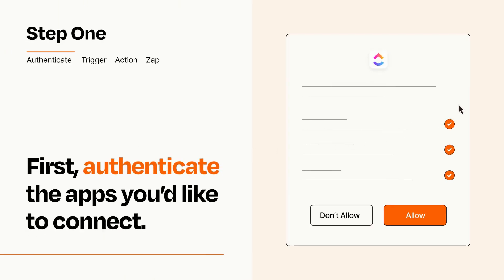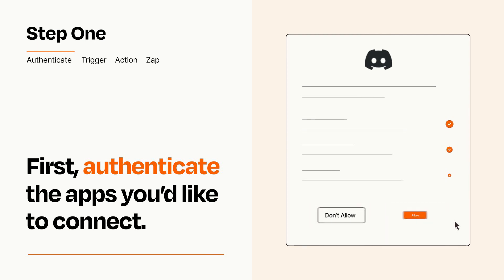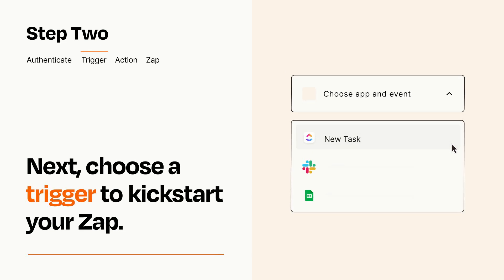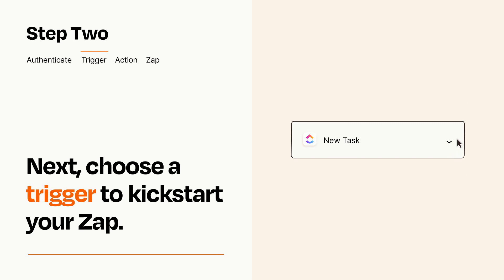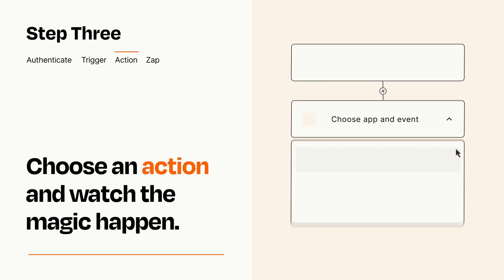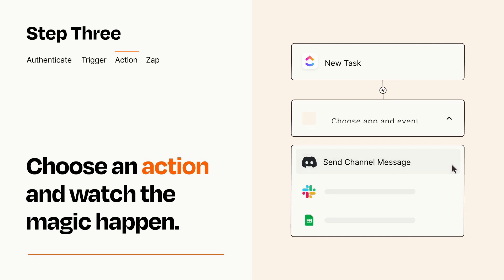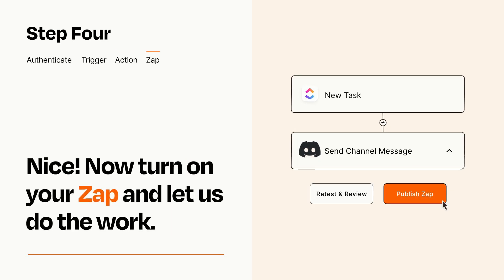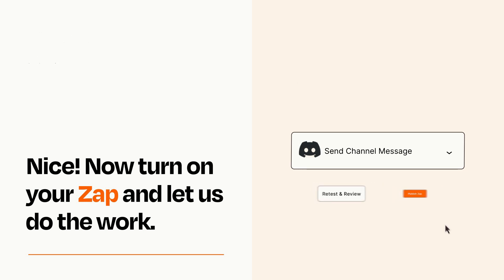How to connect ClickUp to Discord- Easy Integration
So you want to connect ClickUp to Discord? You can do it with Zapier!